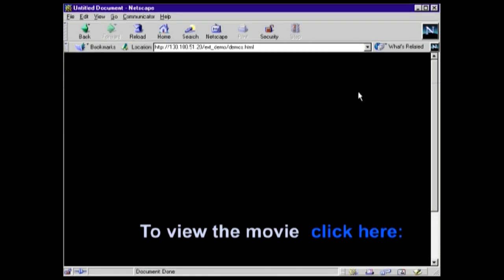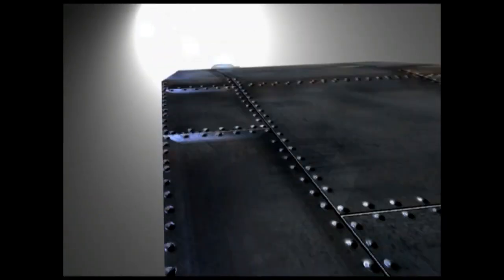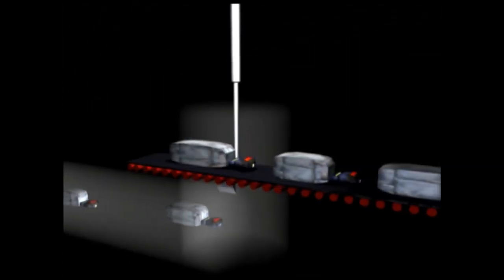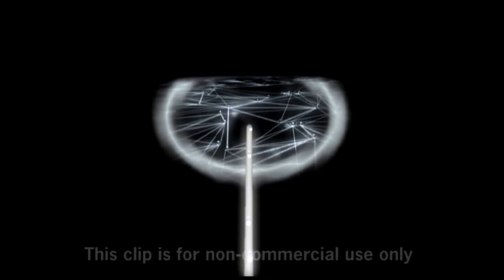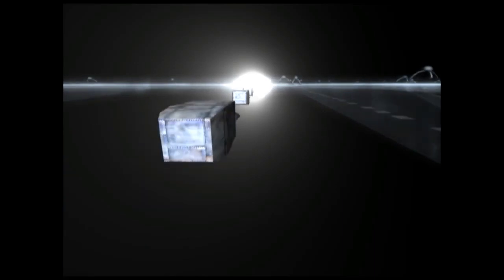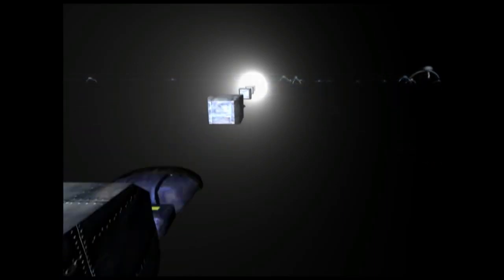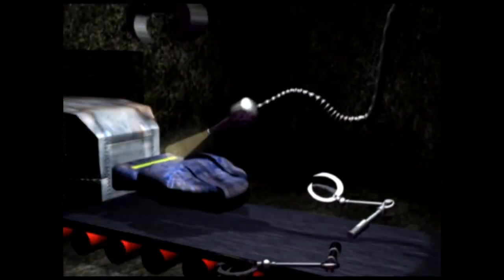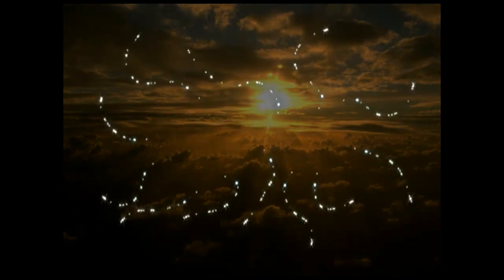Internet Communication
The Warriors in the Net